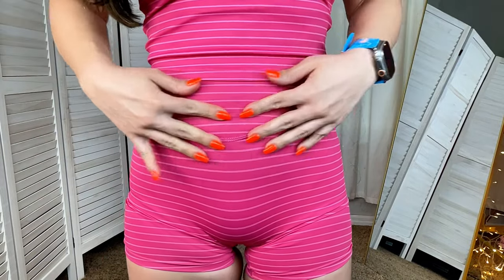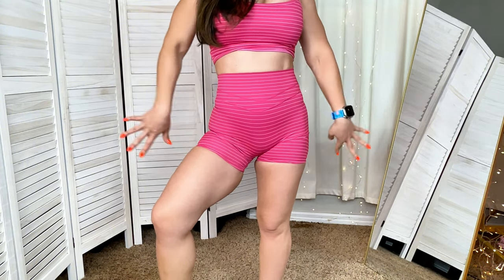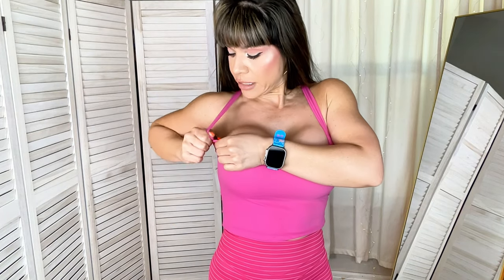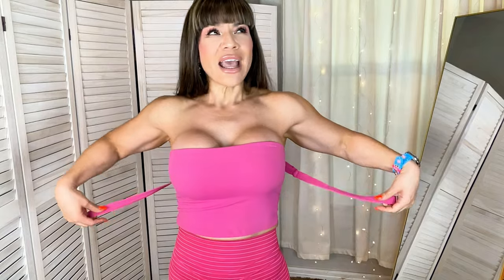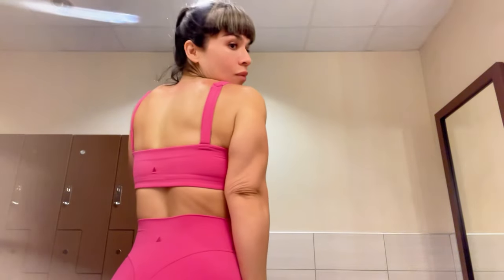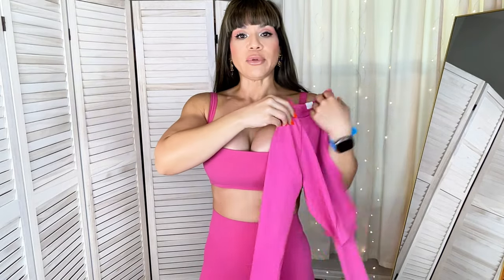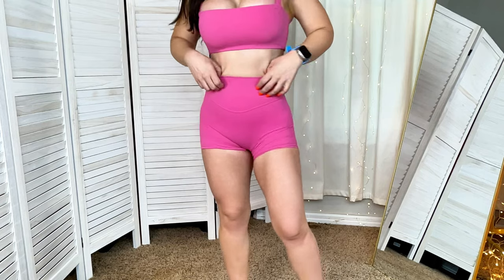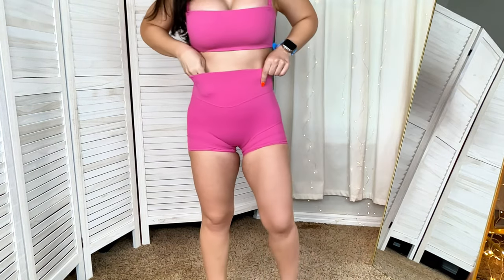SHOP VITALITY REVIEW🍓CHLOE G🧁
On today's video I'm featuring the brand VITALITY or SHOP VITALITY, they just released a collaboration with CHLOE G and after testing it out I have some very strong opinions. They never disappoint. however the price is high but what about the quality? We all know VITALITY for their very strong online presence and that means EXCLUSIVE ATHLETES AND CONTENT. well I'm bringing you the MOST HONEST review with no strings attached, stay tuned and let's test it out or call it as we see it!

Drop a COMMENT now 🙌🏼 and I'll get back right away, I L❤️VE reading your questions and suggestions, this is a FUN and SAVE enviorment and you know your VIEWS, LIKES 👍🏼 and INTERACTIONS mean the world to me 🥰

❤️MY MEASUREMENTS❤️
BRA SIZE 30 DDD
INSEAM 23 inches
BOTTOMS: extra small | Lululemon 4 | Jeans 25
TOPS: extra small | Lululemon 4

💪🏼TODAY'S BRAND💪🏼
SHOP VITALITY
Cloud II Convertible Tank
- strawberry
-small
$60 USD
Vitality Pulse Y Tank
- strawberry milkshake
- small
$54 USD
Cloud II Convertible Bra
- strawberry
- small
$54 USD
Cloud II Volley Shorts
- strawberry
- extra small
$62 USD
Vitality Pulse Volley Short
- strawberry milkshake
- extra small
$56 USD

THANK YOU, Mellie 😘